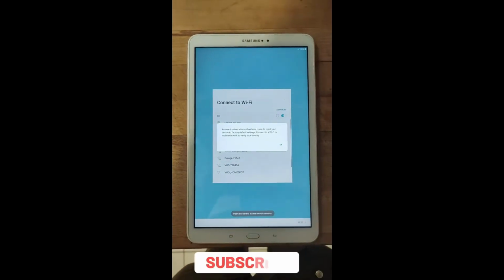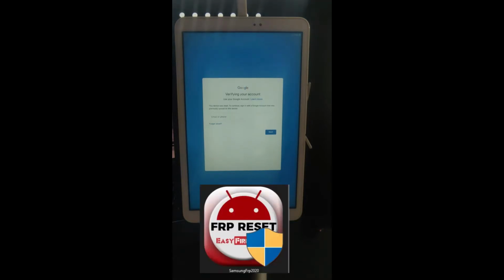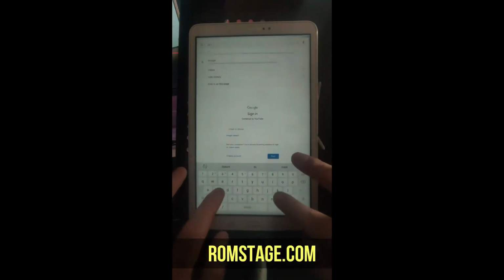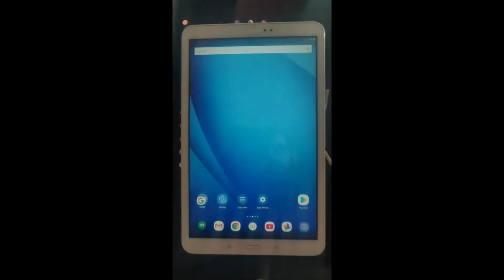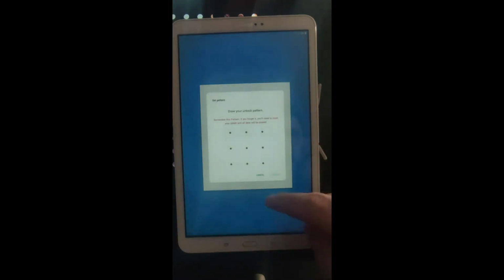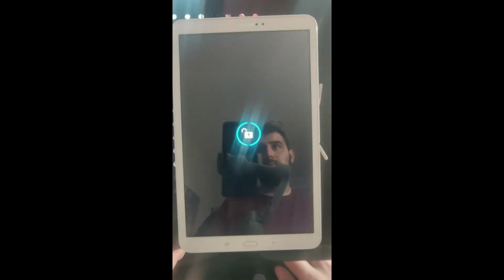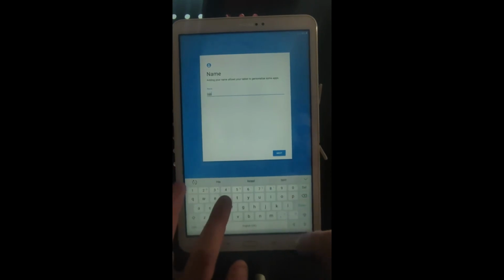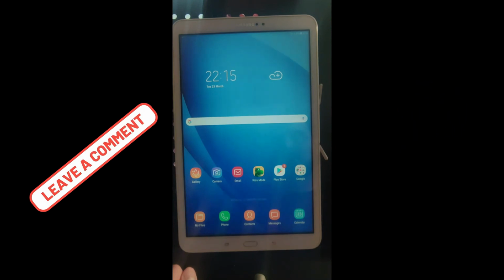Samsung Tab A6 | T285 | Frp/Google Account Bypass Binary 4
Are you stuck on the FRP (Factory Reset Protection) or Google account verification screen on your Samsung Tab A6 (T285)? Don't worry! In this video, I provide a step-by-step guide to successfully perform an FRP/Google account bypass on the Samsung Galaxy Tab A6. Whether you’re a small YouTuber, a new YouTuber creating content on tech repair, or just someone who needs to fix their device, this video is your ultimate solution.

With easy-to-follow instructions and no prior technical experience required, I’ll show you how to get your Samsung Tab A6 back in working condition. Say goodbye to being locked out of your tablet! This method is 100% tested and works flawlessly in 2024.

🔧 What you'll learn in this video:

How to bypass Google account verification on the Samsung Tab A6.
Troubleshooting common FRP bypass issues.
Pro tips for fixing Android devices efficiently.
Perfect for those passionate about computer repair, or anyone who loves solving tech issues.

⏰ Timestamps⏰
00:00 Intro
01:08 Software used
02:30 FRP Unlock setup
04:58 Google account skip option

Download links

❤ YOU CAN EASILY HELP ME
If you liked this video, don't hesitate to:
  ➜ Like the video if you liked it (Thumbs up under the video)

Be safe